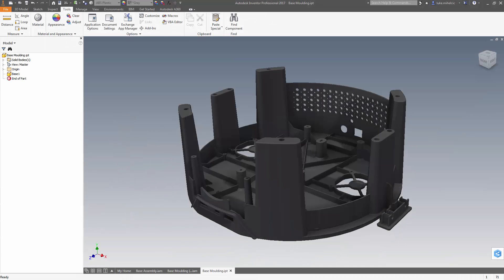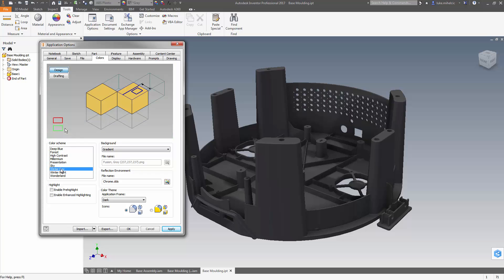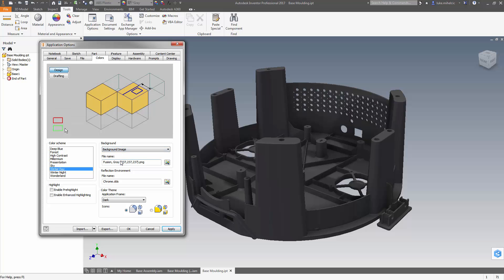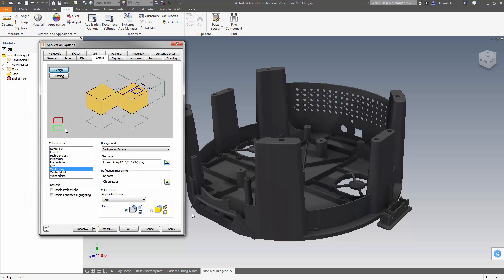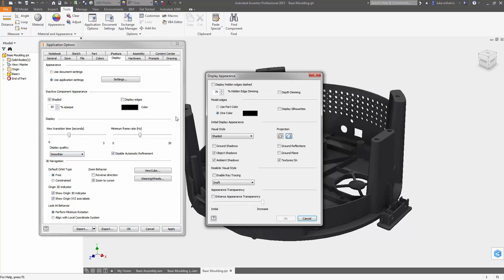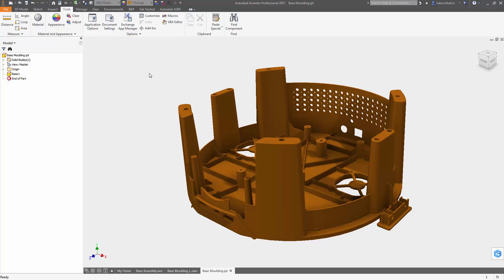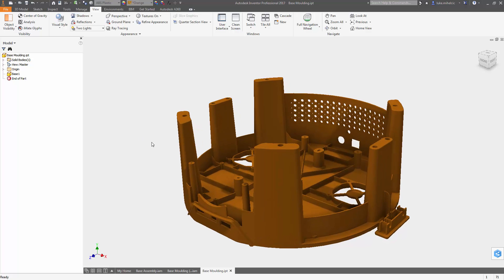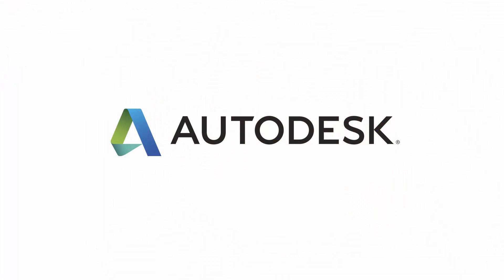Autodesk Inventor Quick Tip - Making it look good